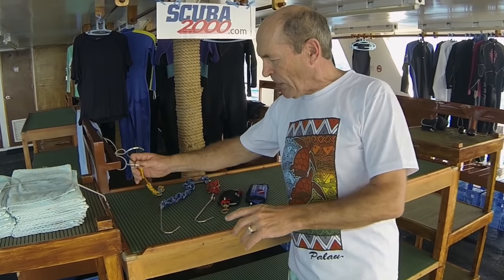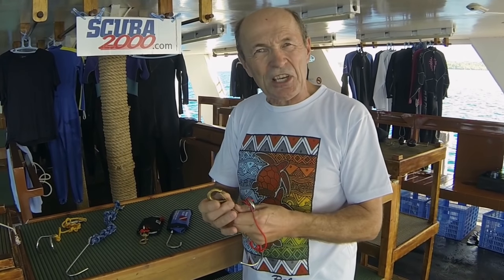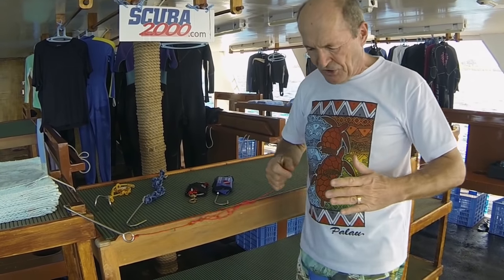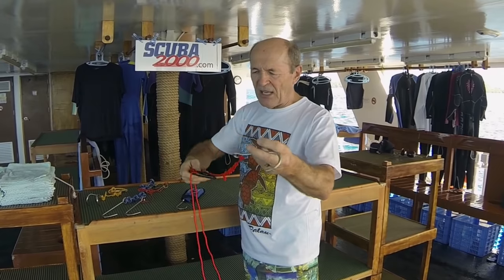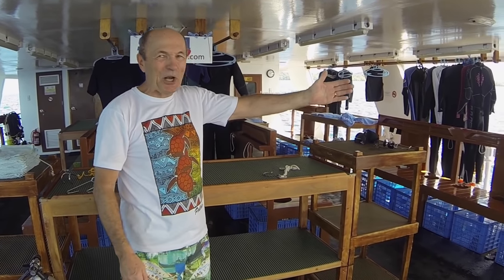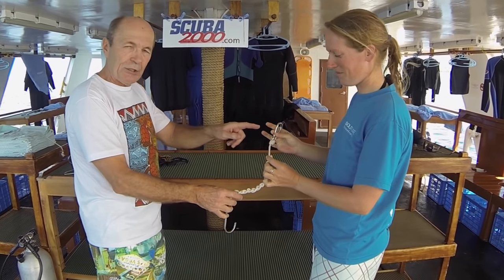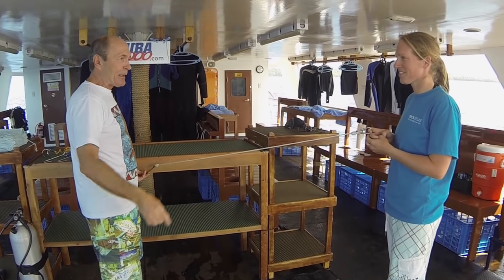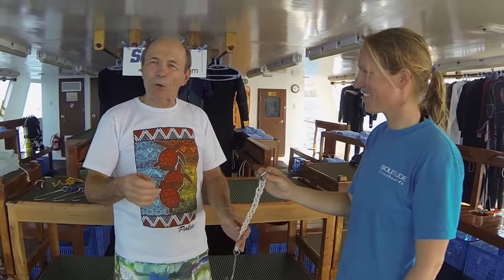Reef Hooks - Scuba Tech Tips: S02E13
Alec is in Palau diving the famous "Blue Corner" where a "reef hook" is a must.  Enjoy this special "vacation" video shot on the liveaboard MV Solitude One.

Music: Pachelbel, Canon D Minor by the Academy Of St. Martin In The Fields/Sir Neville Marriner.